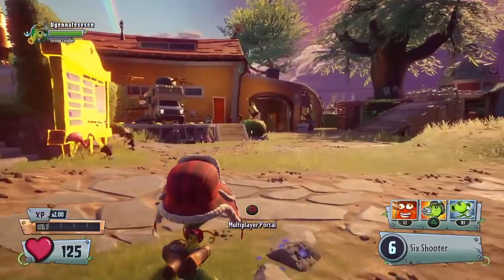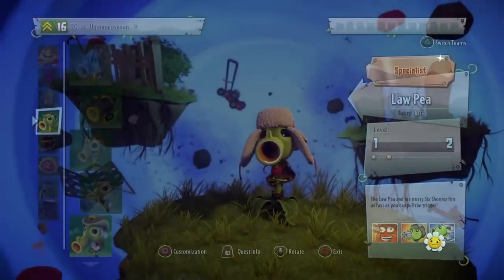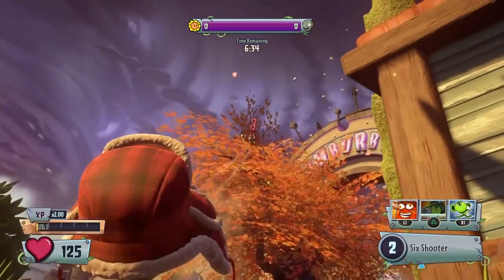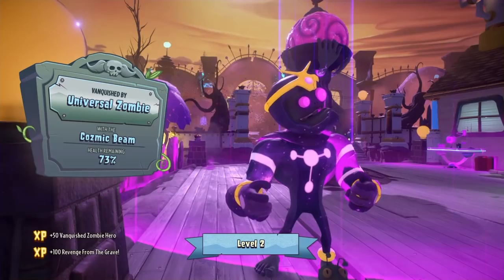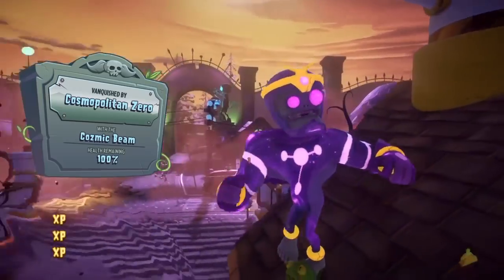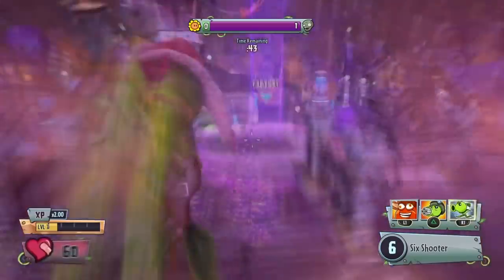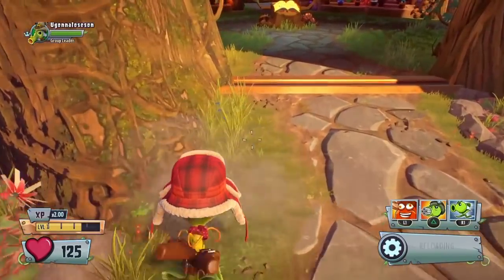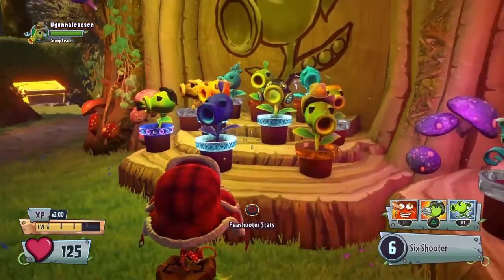EASY 2,000,000 COINS IN PVZGW2 PERMANENT FARM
It was brought to my attention that there was a video tutorial like this posted before my original video. While it was not my intention to copy the video idea, I essentially did. I had no idea this video even existed until recently, but nonetheless this person did technically make the video before me, so here is a link to that video